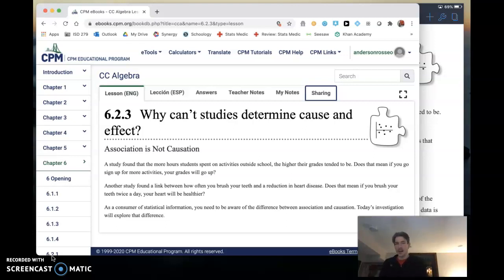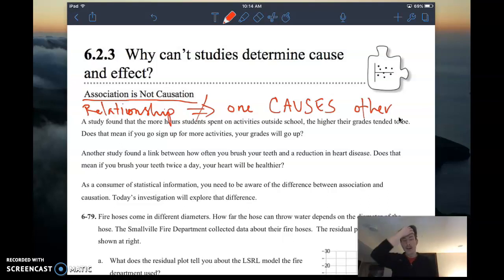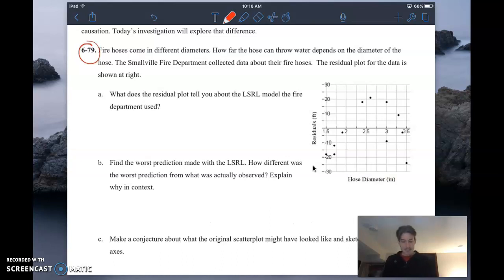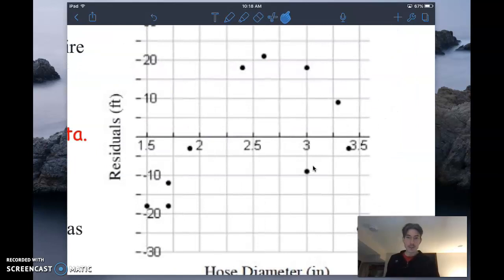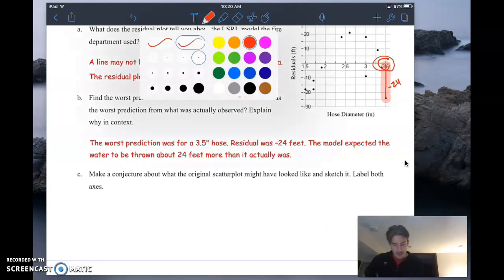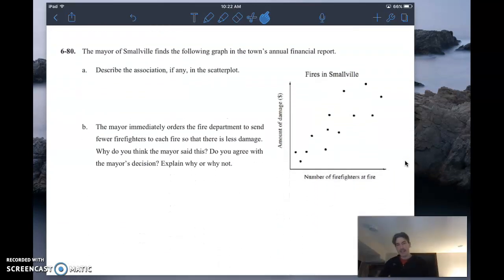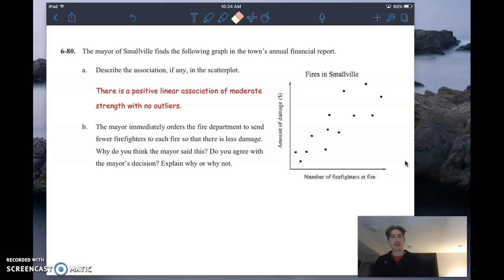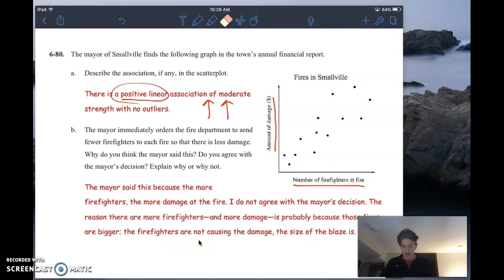6.2.3 CPM CCA